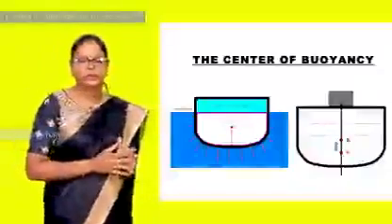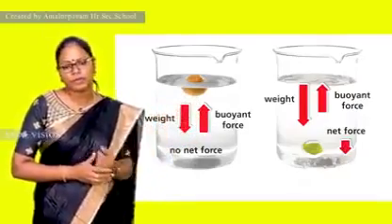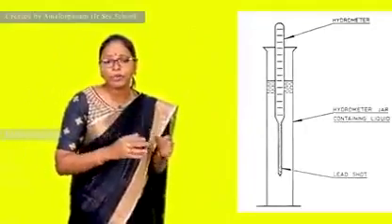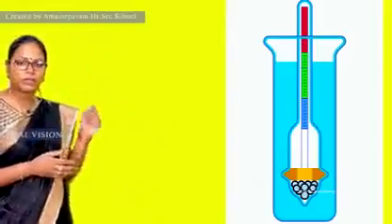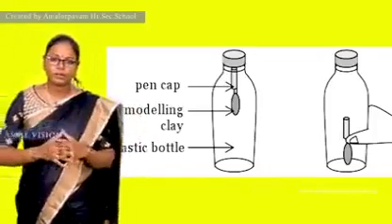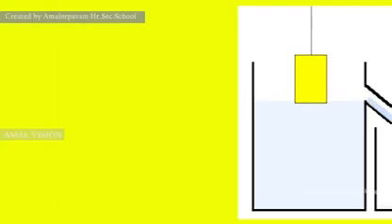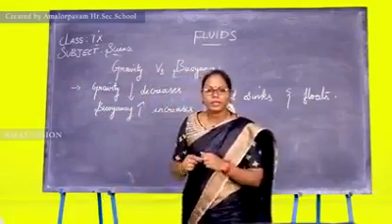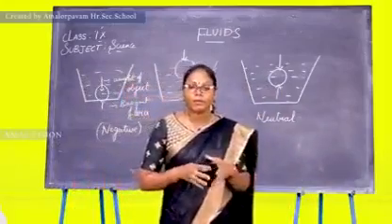Ln 3 fluids 9 std samacheer